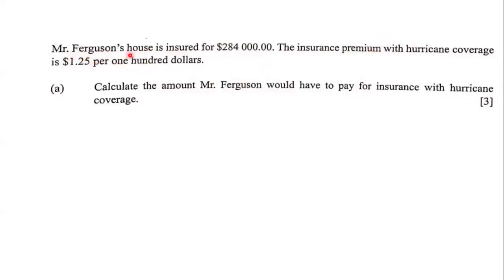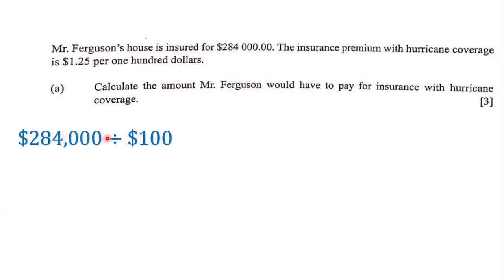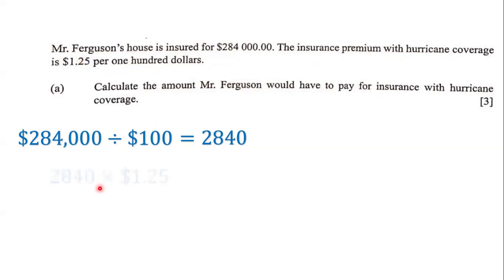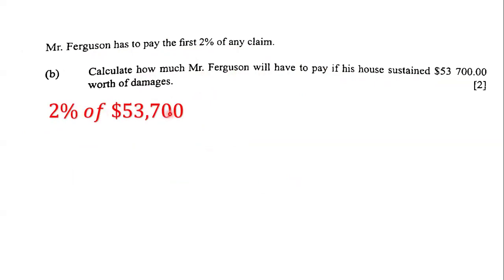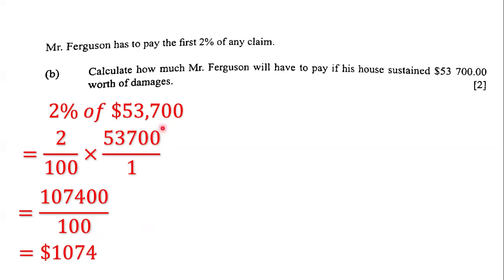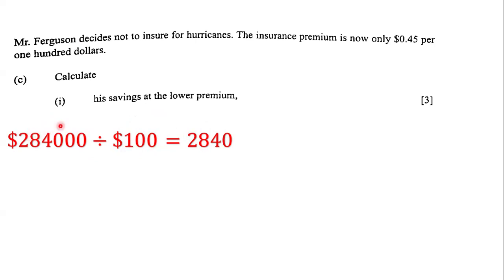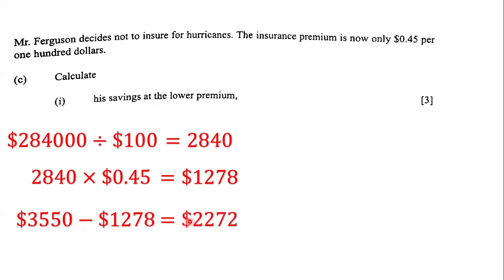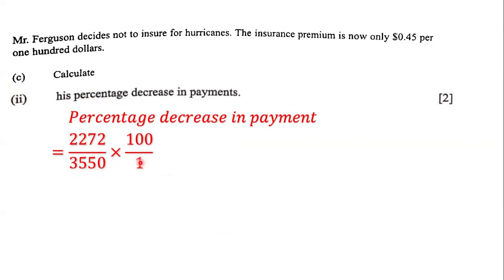Consumer Math (Wages, Currency, Tax and more) (12)